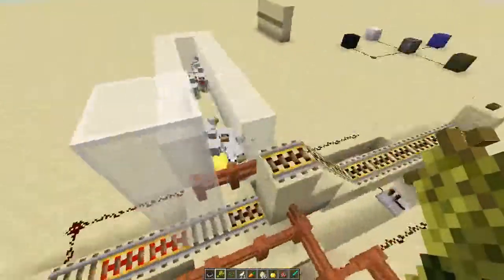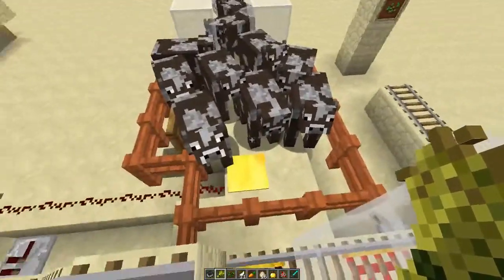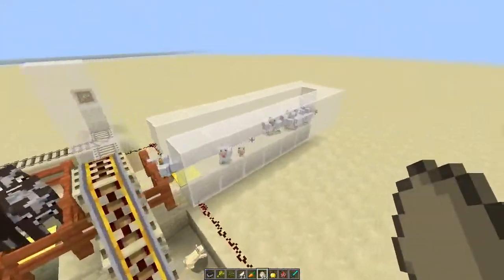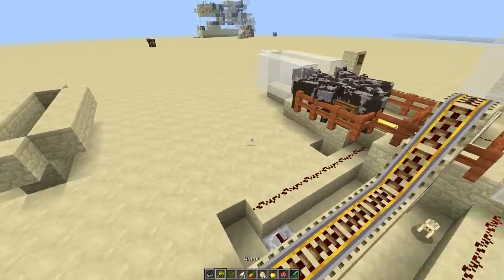[Redstone] Remote switch for a minecart intersection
Here is an option to control a mine cart intersection from far away without any player interaction once you reach the intersection.